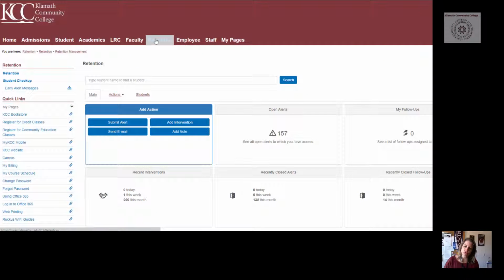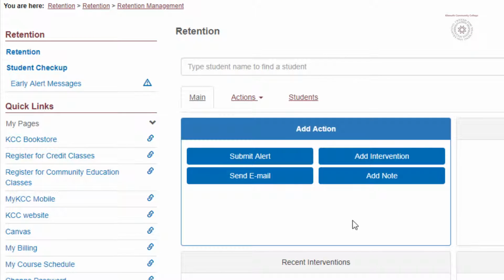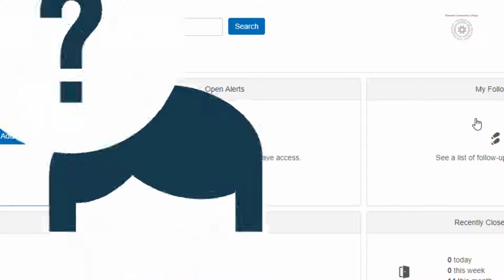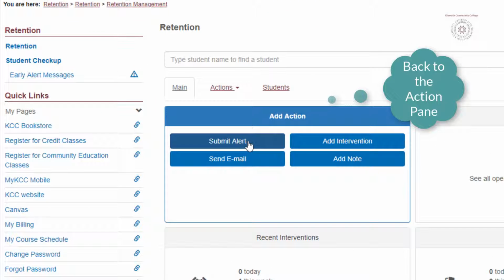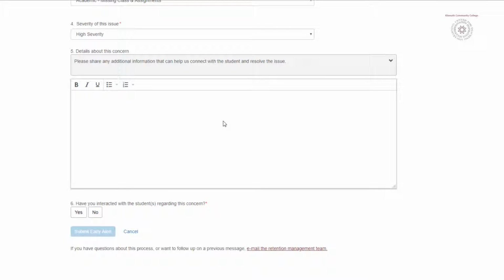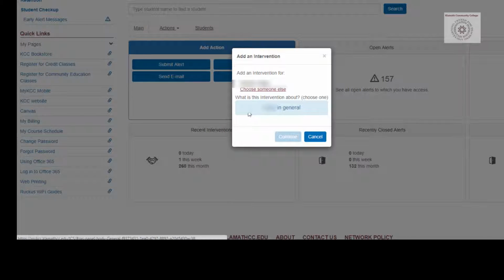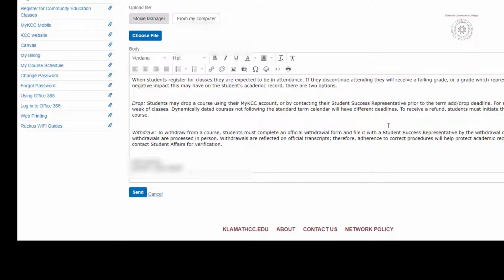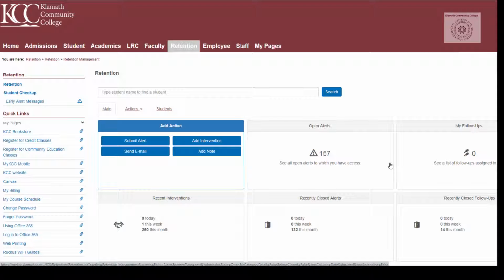Early Alert - MyKCC Dashboard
Overview of the Early Alert Dashboard, found under the Retention tab.  This is part 2 of the Early Alert Submission.